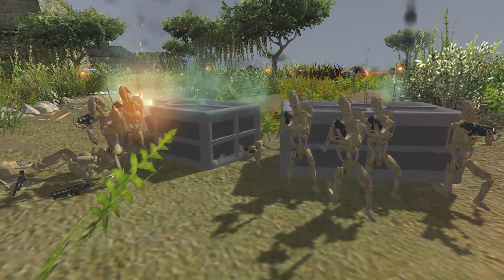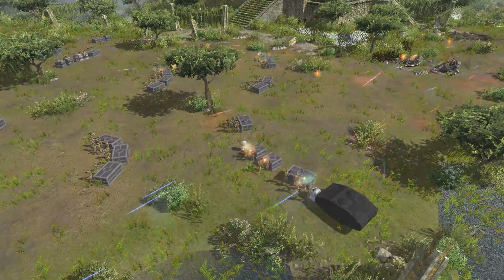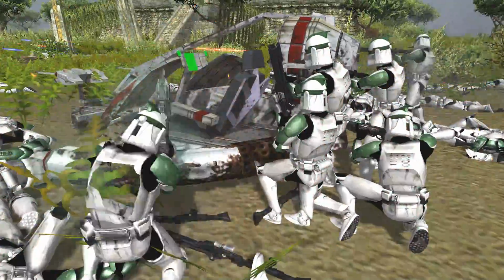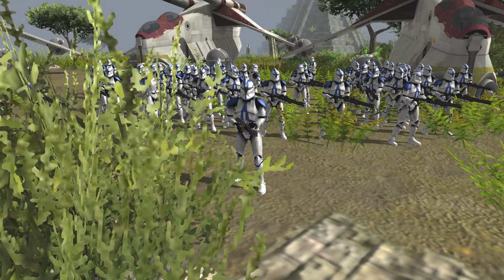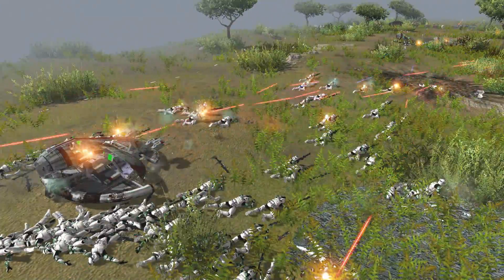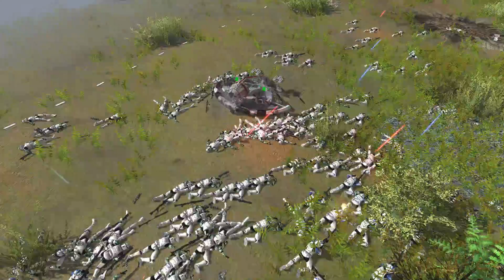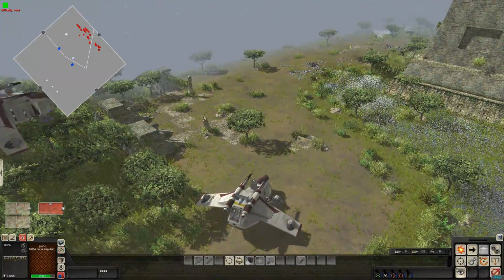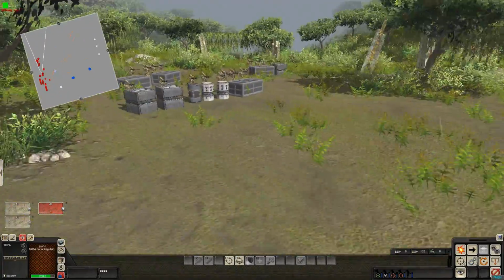COMMANDER GREE HUNTS GENERAL GRIEVOUS - Men of War: Star Wars Mod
General Grievous is hunted by clone trooper commander Gree. This was made using the men of war assault squad 2 star wars galaxy at war mod.

Thank you to my Patrons:
- Bamboo Core Fitness
- German Murrilo